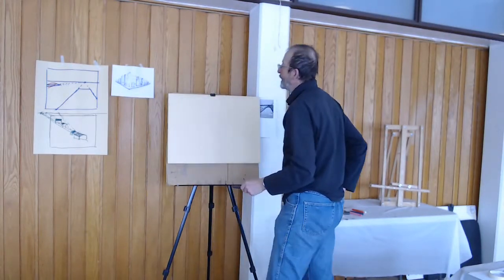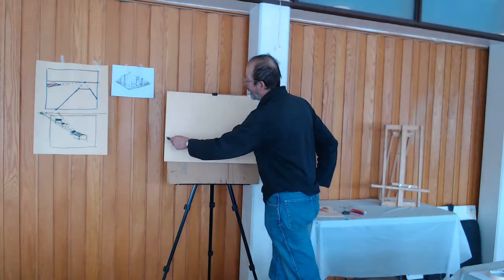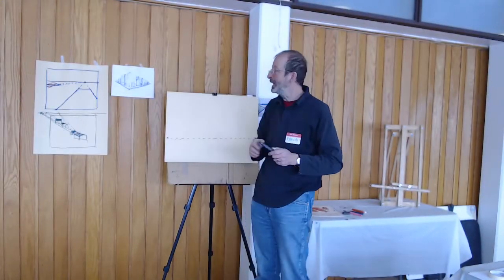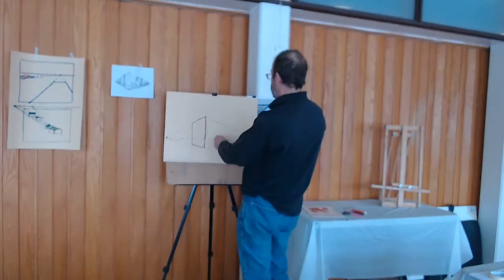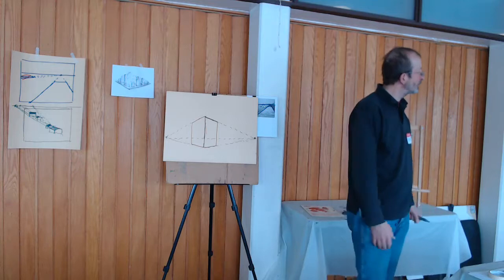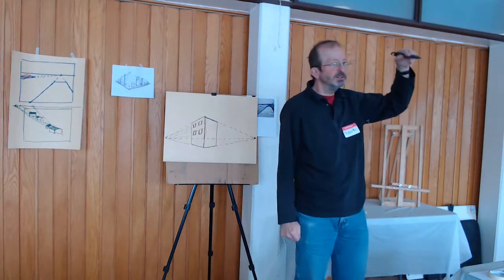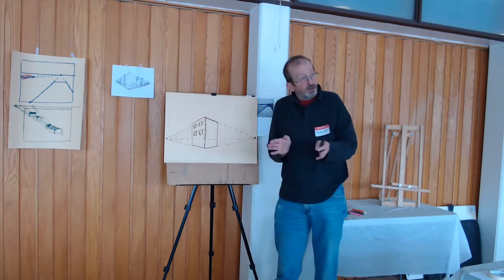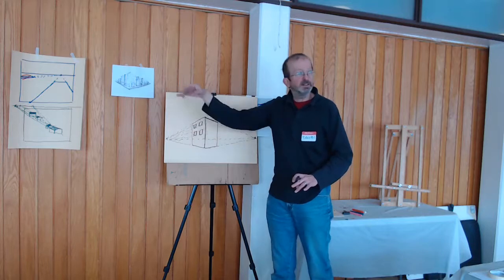Two point perspective with David Kearn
Perspective can indeed be elusive and at times frustrating, even for seasoned artists, so here’s a short video on two-point perspective from a recent workshop.